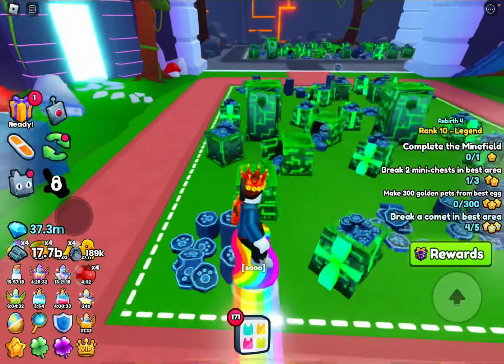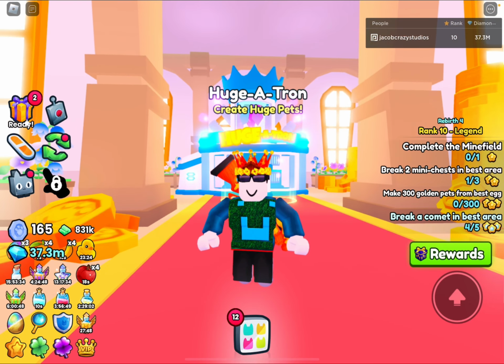When is The Next Pet Simulator 99 Update? (GIGANTIC PETS!) 🎉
Hype! 🎉

(tags ignore) roblox lucky petsim rare huge hugepet petsim99 funny new hatching fypシ fypシ゚viral